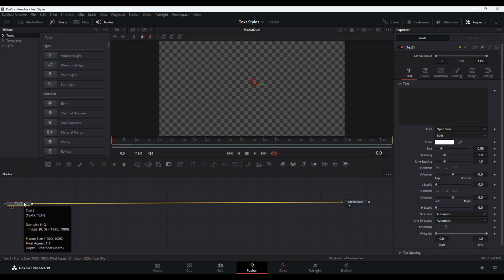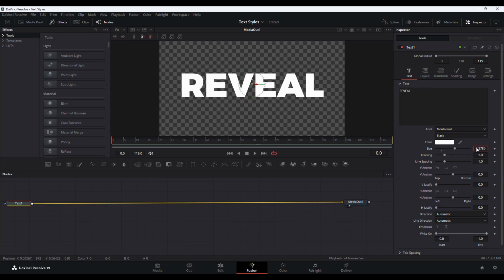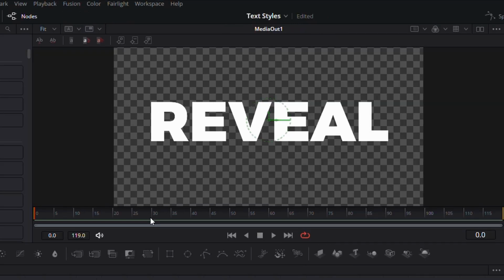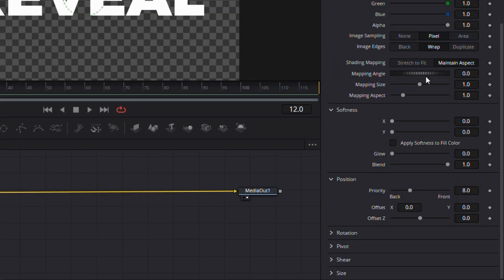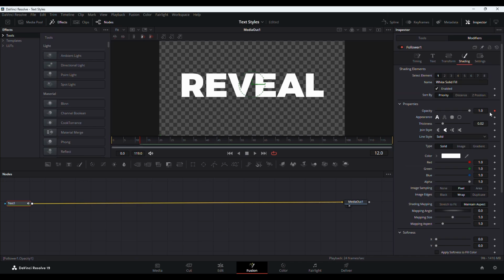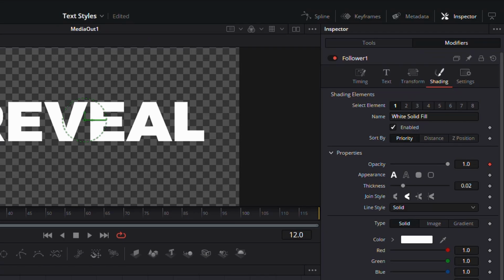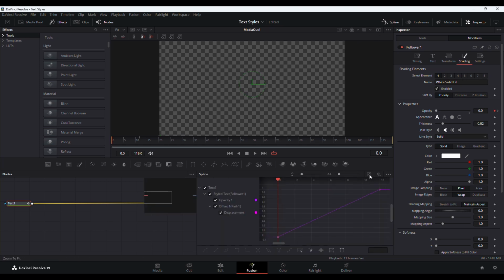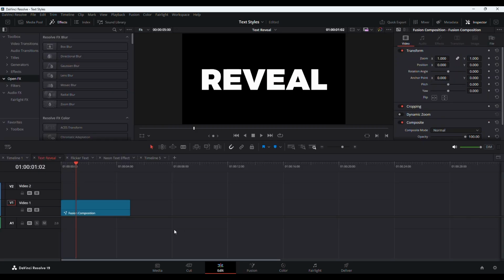Create Smooth Text Reveal Animations in DaVinci Resolve | Easy Tutorial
Want to make your text appear with style and impact? In this tutorial, I’ll show you how to create smooth and professional text reveal animations in DaVinci Resolve, perfect for intros, titles, and transitions. This effect adds a polished look to your text as it reveals, making your videos feel sleek and cinematic.

This easy-to-follow guide is perfect for beginners and experienced editors looking to enhance their text animations. By the end, you’ll have a professional-looking text reveal that will grab attention and make your edits stand out!

Thankyou!